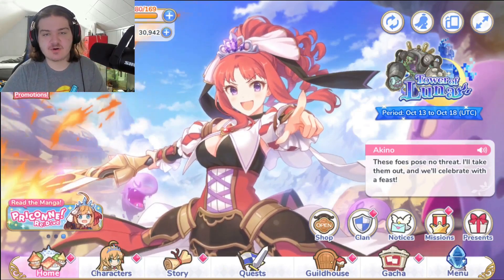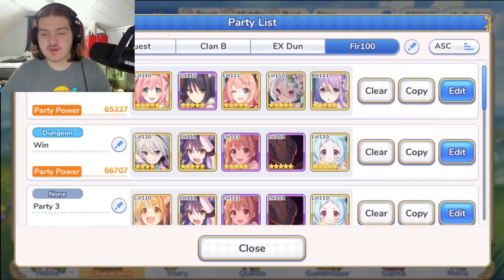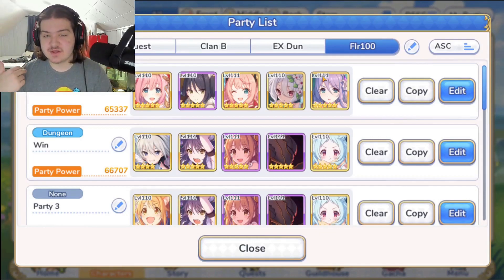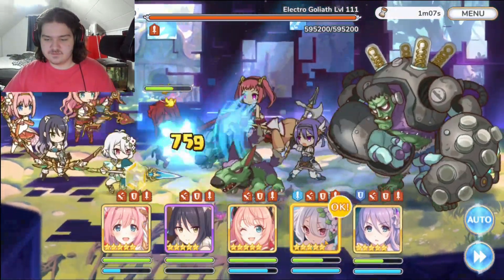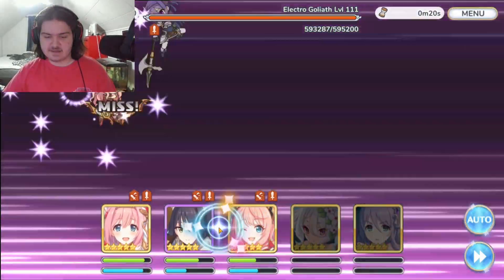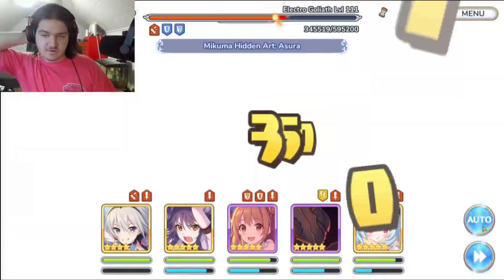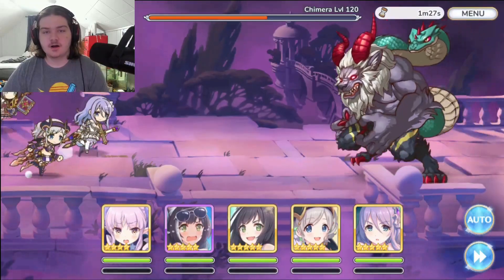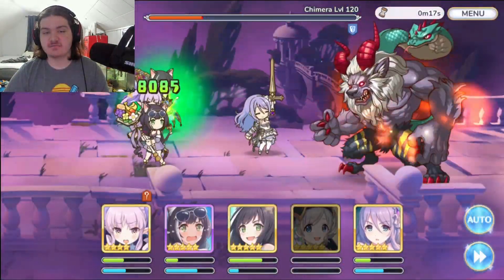Tower of Luna Floor 100 OBLITERATED with these teams!! FULL GUIDE (Princess Connect! Re:Dive)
Background music is by demongummies.
Check out demongummies here!
All content produced by Exjino